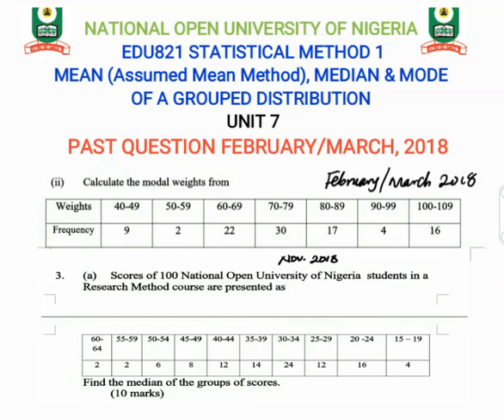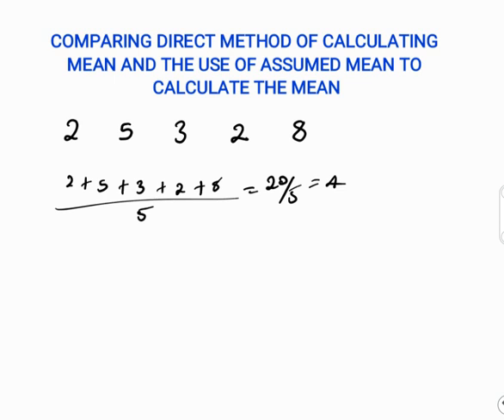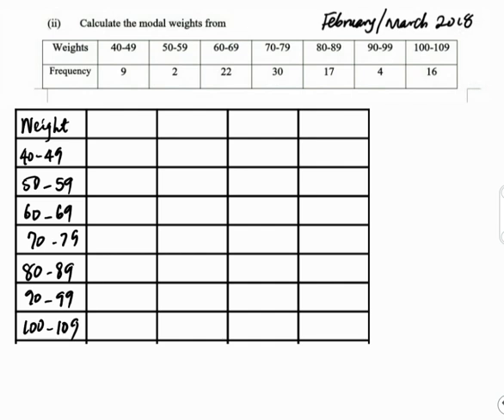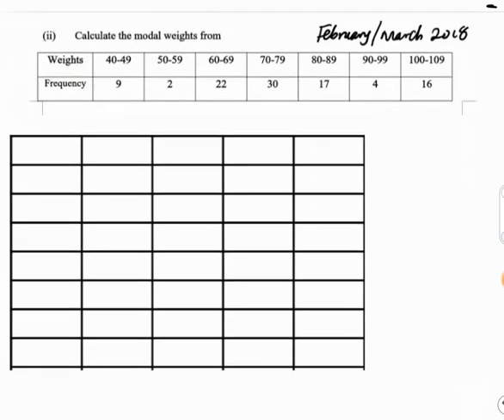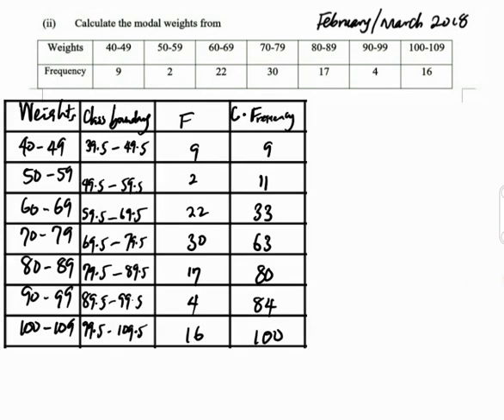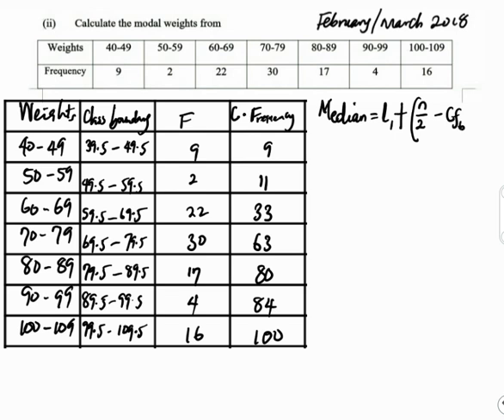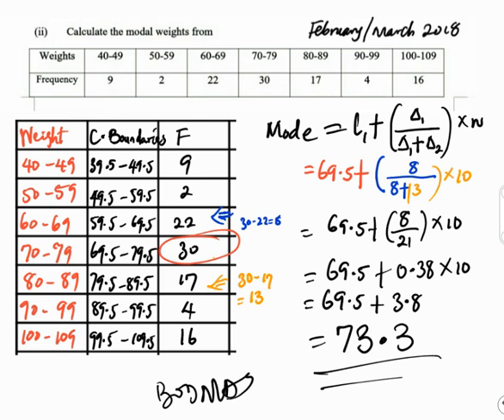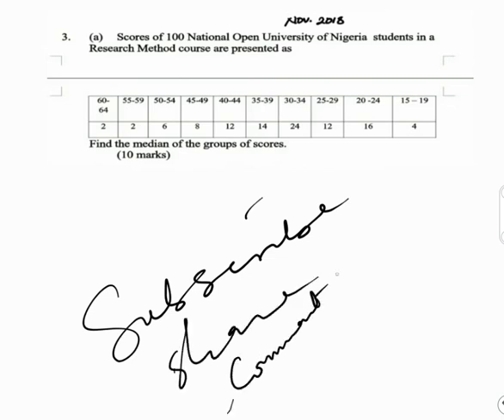MEAN (Using assumed mean), MEDIAN and MODE of a GROUPED DISTRIBUTION